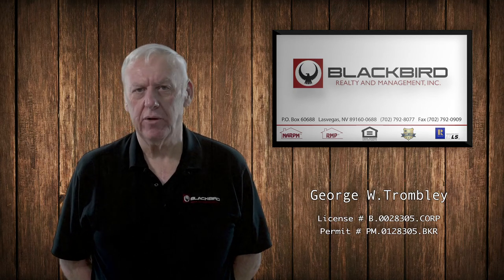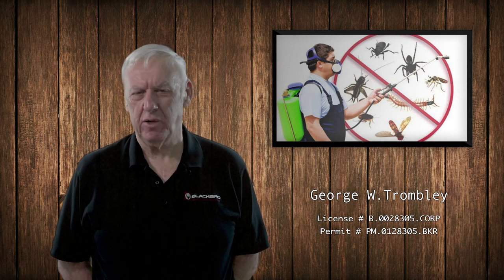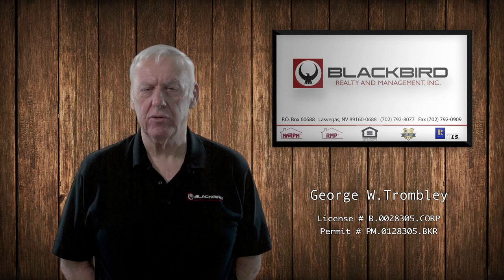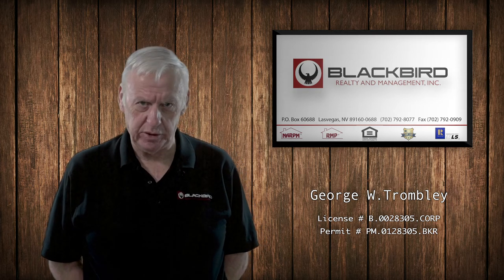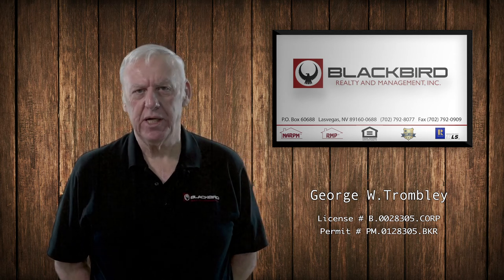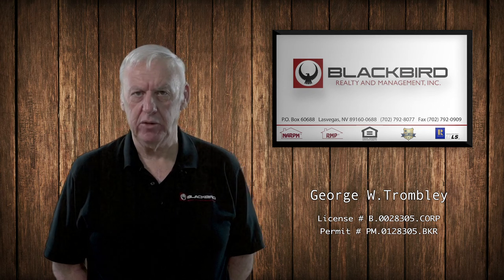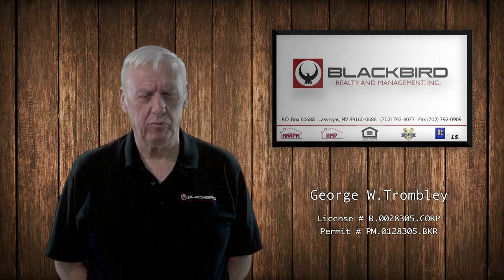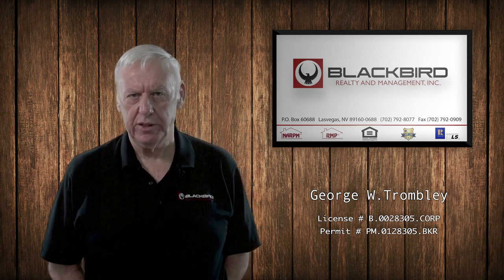Management Services by Blackbird Realty and Management, Inc.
This is a quick rundown about our management services and what we do. I hope this helps you understand what we're going to do when we prepare a house for a tenant to move into.

Every property that we manage has to be maintained. If it's in the house at move-in, it's going to be maintained. When we take over a property, we're going to have someone inspect it. When a tenant moves into a property, it has to be pest-free. That's part of the state law. We're going to get a pest control company look at the property because they are the ones that are qualified to tell us it's got a pest problem. It's going to happen between tenants and it's going to happen before we put a tenant into a newly acquired property. When a new tenant moves into the house, the locks need to be rekeyed when that tenant moves in. It's done for tenant security and it's done to limit your liability. If the property has a pool, we're going to want our pool vendor to service it. We know the capability of our pool vendor. In addition to any of the typical pools, we'll want to have a shepherd's crook and a pool skimmer at the property. The air conditioning and ventilation system of the house are essential systems. They need to be maintained. We're going to have our air conditioning person look at it twice a year, once in the spring and once in the fall. Water heaters should be installed in a Smitty pan and have a drain. The water heater has to be up to code. It has to have earthquake straps. Essentially, everything that's in the house needs to be up to code. Whenever we prepare a house for lease, we use state-licensed contractors. It's actually required by the statute. All of the contractors that we use are required to carry general liability insurance and workers' comp insurance.

1810 E Sahara Ave Ste 112, Las Vegas, NV 89104, United States